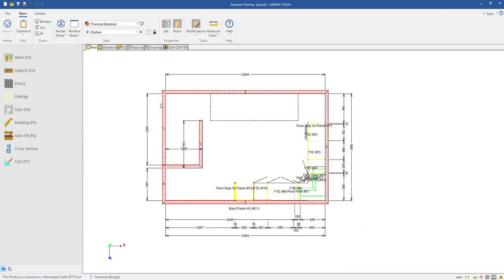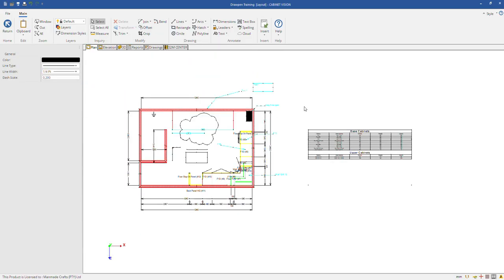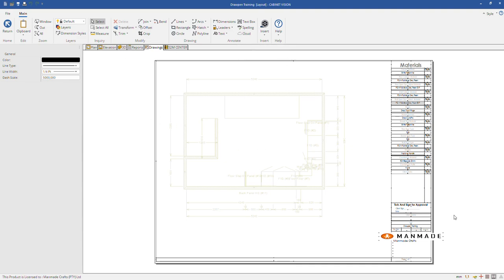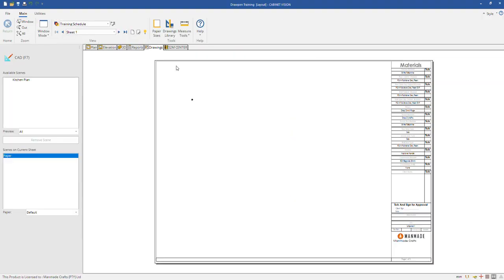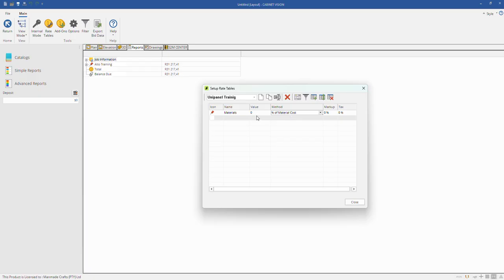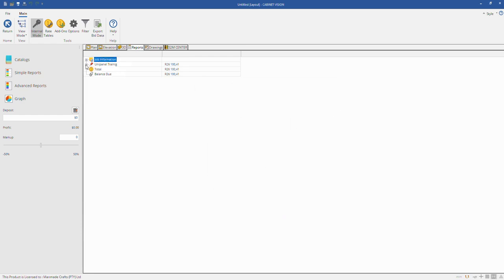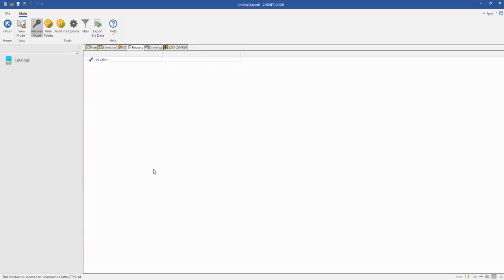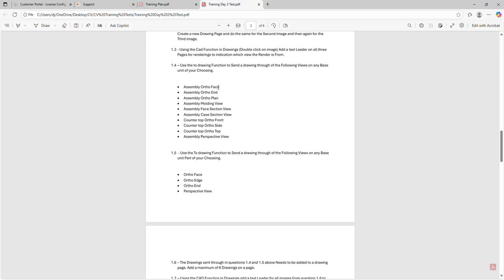CABINET VISION CAD AND DRAWINGS Day 3 Part 2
Part 3
Cad And Drawings
Note – In this section we will be using information provided by the previous Questions under
Layers and Dimensions and Renderings, If those sections have not been Completed please
f
 inish them first before doing this section.
1.1 – Create a new Title Block in drawings Library to use for the below Questions. You may use a
copy of an existing title block on the condition that you add an image of your Company Logo
on the title block as well as making changes to the Layout of the Title Block. (It must not be
an exact Copy)
1.2  – The renderings you sent through to Drawing will now be visible on the Left under Scene.
Drag the first one on the Drawing Page and use the Full scale of the Page for the Image.
Create a new Drawing Page and do the same for the Second Image and then again for the
Third image.
1.3 - Using the Cad Function in Drawings (Double click on image) Add a text Leader on all three
Pages for renderings to indication which view the Render is From.
1.4 – Use the to drawing Function to Send a drawing through of the Following Views on any Base
unit of your Choosing.
• Assembly Ortho Face
• Assembly Ortho End
• Assembly Ortho Plan
• Assembly Molding View
• Assembly Face Section View
• Assembly Case Section View
• Counter top Ortho Front
• Counter top Ortho Side
• Counter top Ortho Top
• Assembly Perspective View
1.5  - Use the To drawing Function to Send a drawing through of the Following Views on any Base
unit Part of your Choosing.
• Ortho Face
• Ortho Edge
• Ortho End
• Perspective View
1.6 – The Drawings sent through in questions 1.4 and 1.5 above Needs to be added to a drawing
page. Add a maximum of 6 Drawings on a page.
1.7 – Using the CAD Function in Drawings add a text Leader for all images from question 1.6 to
indicate Which unit and view the drawing is From. EG. Unit 10, Assembly Ortho Plan or Unit
10, Left finished end, Ortho Edge. For the Counter top Images you need only Indicate Which
View the Image is from.
Part 4
Reports
1 - Bid Center
Note – If you do not have the xBidding Module you can skip this section.
1.1 – Using the rate tables option create a new rate table containing the Following items.
• Material Cost – Using % of material cost Method.
• Drill cost – Using Per Drill Punch operation Method.
• Installation – Using Per assembly Method.
• Labour Cost – Using % of Sub Total method
1.2 – Using the Add-Ons option add an Add-On for the following items.
• Generator Cost – Using Specific amount Method.
• Traveling – Using Specific Amount Method
1.3 – Using the Options Tab answer the Following questions
1.3.1 – Default deposit set to 40%
1.3.2 – Default Markup set to 40%
1.3.3 – Estimate sheets of materials set to yes.
1.3.4 – Grouping you may set to what seems best to you.
2 – Report Center
Note – If you do not have the xReporting Module you can skip this section.
2.1 -  In setup Reports Create a new Group under your company name and add 3 different
reports that you would use in the Group.
2.2 – Go to your report group and print to PDF all three Reports and save on the desktop. Do this
for each report as well as using the ‘Print reports in group’ option to print them together.
3 – Plan/Elevation/assembly and part sheet.
3.1 – Using the Plan and elevation sheet, Send a plan view to drawings.
3.2 – Using the Plan and Elevation Sheet send an Elevation view of all 4 Walls to drawings.
3.3 – In Drawings add these views to a new Drawings Page.
3.4 - Using the Assembly sheet option, send a Assembly drawing through of one Base, Wall and
Tall unit of your Choosing.
3.5 Using the Part Sheet option, Send a Part sheet through of any Base Unit. (Only send one.)
4 – Order Entry
Note – For this section please create a new Job using your Standard Construction method
and Material Schedules.
4.1 – In Order Entry add a Standard Base unit, Wall unit and tall Unit
4.2 – For the Base Unit Change the Width to 550, The Height to 900 and the Depth to 500 .Then
Go into section view of the Base unit in order entry and add 2 Doors and 3 Adjustable shelfs
to the unit.
4.3 – For the Wall unit Change the Width to 500. Height to 600 and depth to 400. Then go into
section view of the unit and make it open exposed with 2 equally spaced Fixed Shelfs.
4.4 – For the Tall Unit make the width 700, Height 2100 and depth 600. Then go into Section view
and add a pair door to the Unit with 3 Adjustable shelves and 3 Fixed Shelves. (Placement of
your Choosing.
NOTE – Once all of the Above sections have been completed to the best of your abilities, please
let us know so that I can log on to revise. During Revision I will give you notes on areas that you
are struggling with, if any. If there are areas that were not completed correctly, I will ask that you
redo them or fix them using the Notes that were given.
Good Luck!